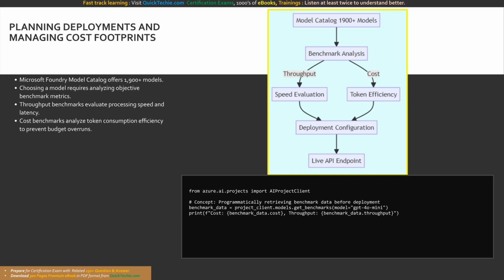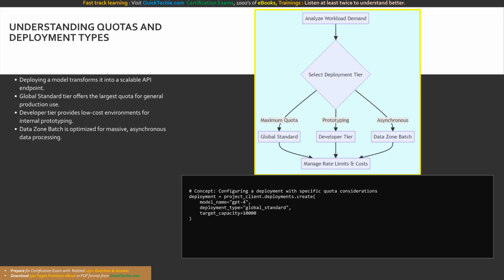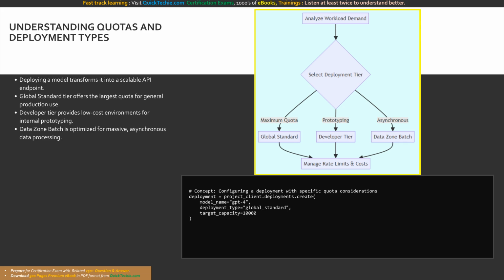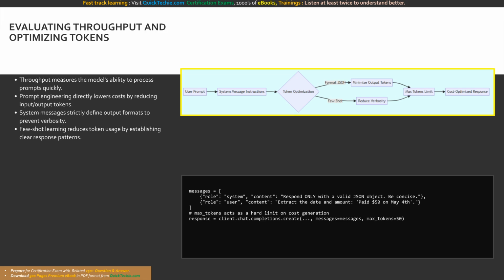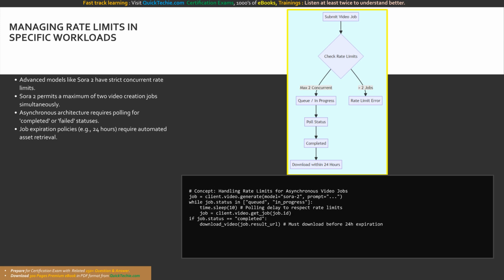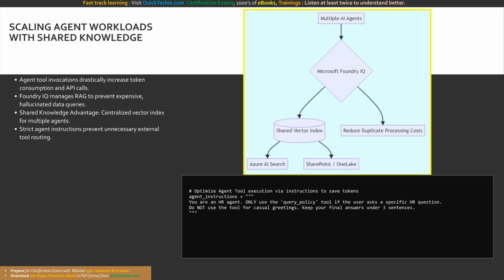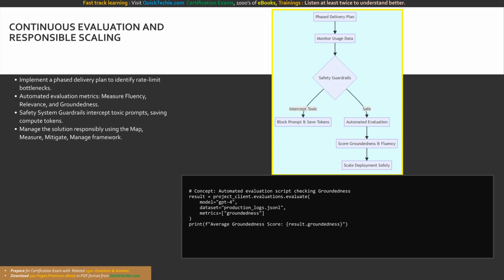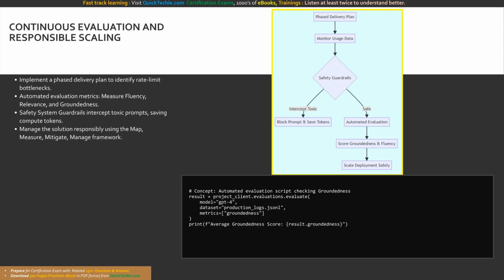Module 8: Manage Quotas, Scaling, Rate Limits, and Cost Footprints for Model Workloads | AI-103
Module 8: Manage Quotas, Scaling, Rate Limits, and Cost Footprints for Model Workloads | AI-103 Developing AI Apps and Agents on Azure

Welcome to Module 8 of the AI-103 certification training course. In this module, you'll learn how to effectively manage quotas, scaling, rate limits, performance, and cost optimization for AI model workloads in Microsoft Foundry and Azure AI environments.

As AI applications move into production, controlling operational costs while maintaining performance and reliability becomes critical. You'll explore strategies for capacity planning, workload scaling, throughput optimization, and cost governance to ensure sustainable AI operations.

What You'll Learn:

• Understand quotas and capacity management for AI workloads
• Configure and manage model usage limits and consumption controls
• Understand tokens, throughput, requests-per-minute (RPM), and throughput-per-minute (TPM) concepts
• Design scaling strategies for AI applications and agents
• Implement autoscaling and workload distribution techniques
• Manage rate limits and prevent service throttling
• Optimize performance under varying workload conditions
• Monitor model utilization and resource consumption
• Analyze and reduce AI operational costs
• Implement budgeting, cost tracking, and cost governance strategies
• Design cost-efficient architectures for enterprise AI solutions
• Apply best practices for performance, scalability, and financial optimization

Why This Module Matters:

Successful AI solutions must be both technically effective and financially sustainable. Poor quota management, scaling decisions, or cost controls can lead to service disruptions and unexpected expenses. This module provides the knowledge needed to build scalable and cost-efficient AI systems.

Who Should Watch:

• Cloud Engineers
• Solution Architects
• DevOps Engineers
• Platform Engineers

By the end of this module, you'll be able to manage AI workloads efficiently by balancing performance, scalability, availability, and cost while ensuring optimal utilization of Azure AI resources.